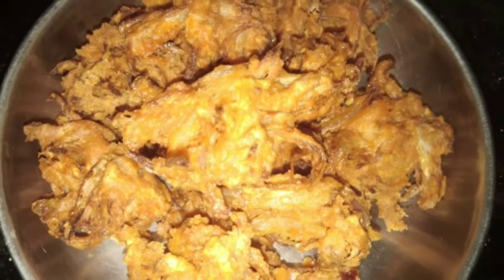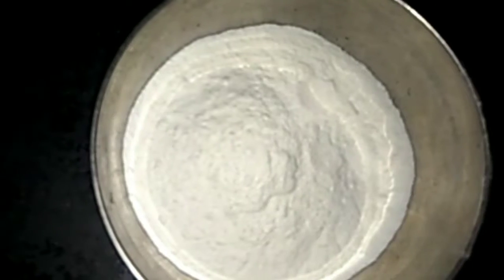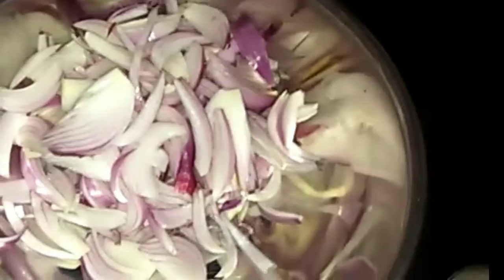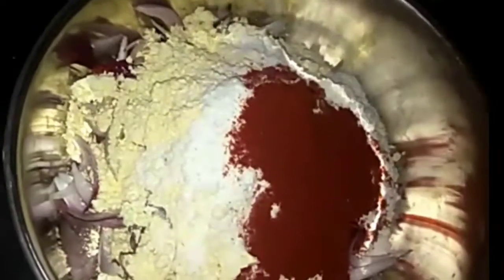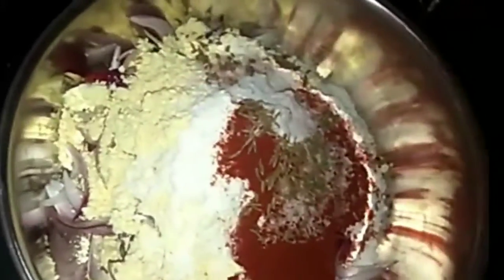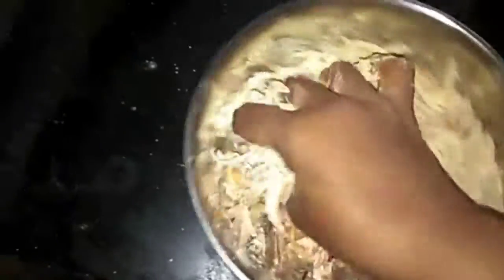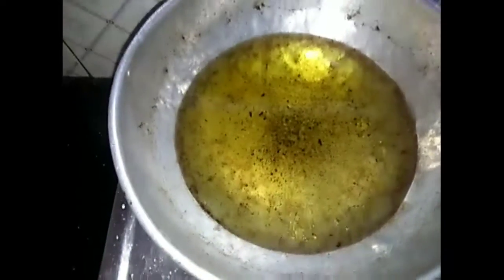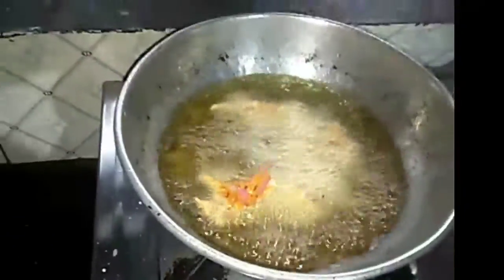ಸಾಯಂಕಾಲದ ಟೀ ಜೊತೆ ಮಾಡುವ ಸುಲಭವಾದ ಕಾಂದಾ ಬಜ್ಜಿ | very simple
In this video We show that how to make easy and tasty snacks kaandha bajji...